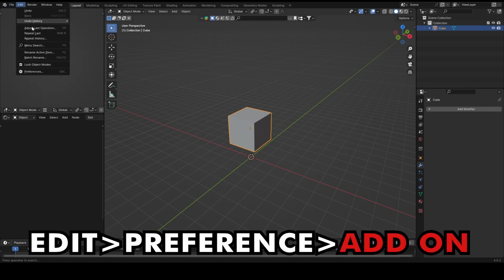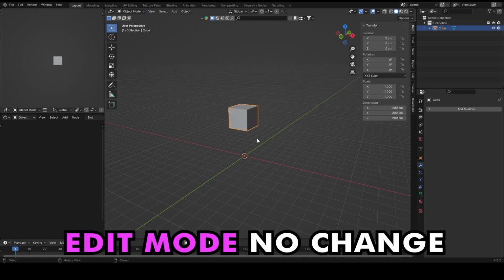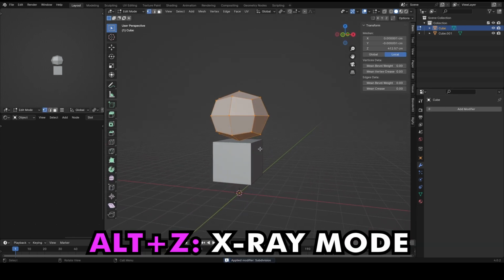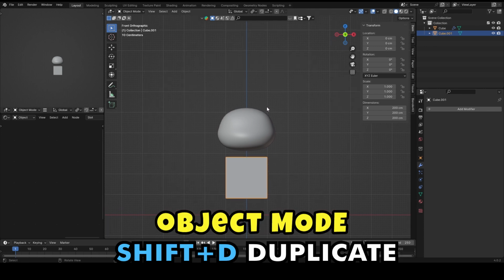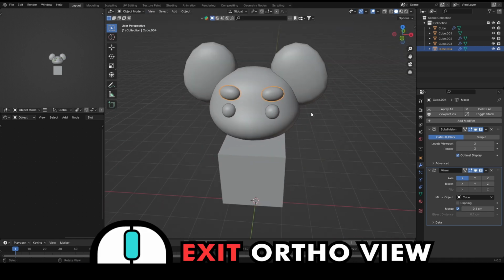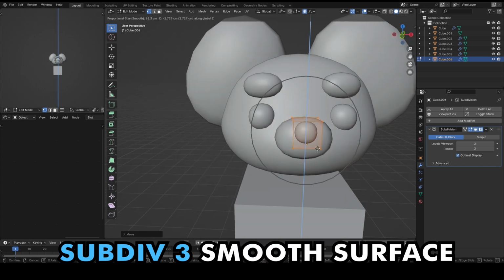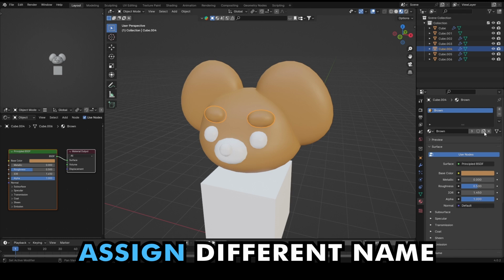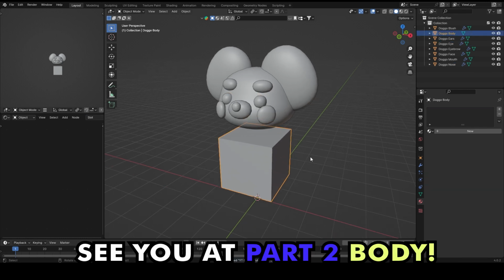How to make 3D Doggo Character | EASY Blender 4.0 Tutorial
🌸Beginner Friendly vido that hopefully helps you make your first 3D Doggo!🌸

0:50 Quick guide to object and Edit mode
1:52 How to Add objects
2:44 Turning On Proportional Editing tool
3:30 Making Ears with duplicating cubes
3:52 Introducing Mirror Modifier
4:15 Making the Eyes and Nose
5:19 Explaining what Origin point does
6:01 How to Add colors with shader editor
7:26 Adding Blush to the face
7:50 Assigning Names to organize objects